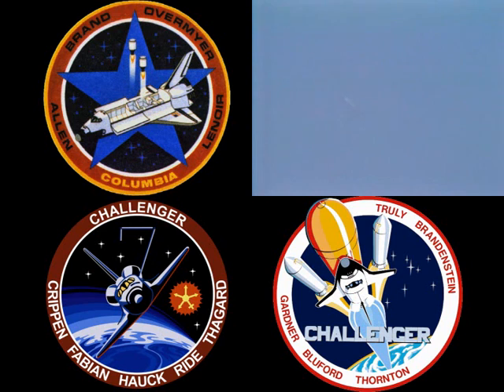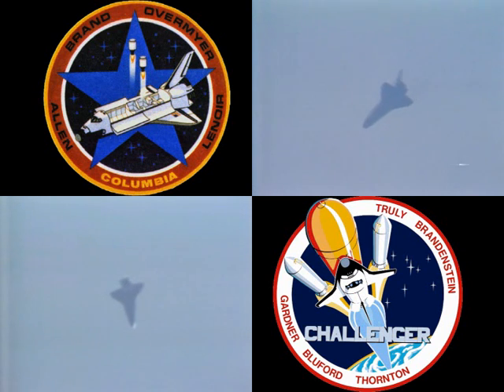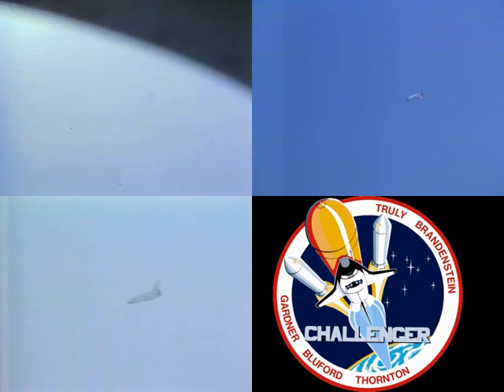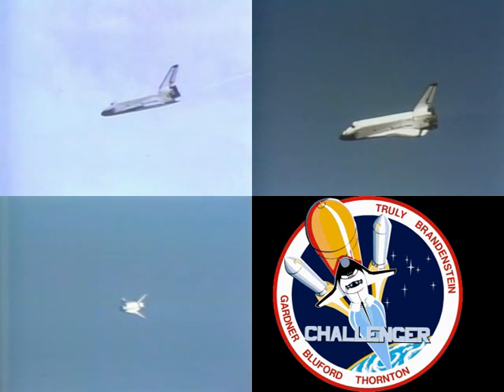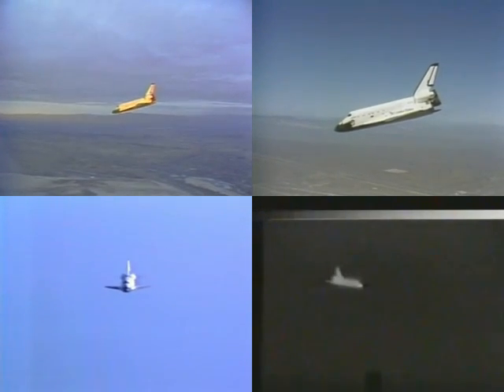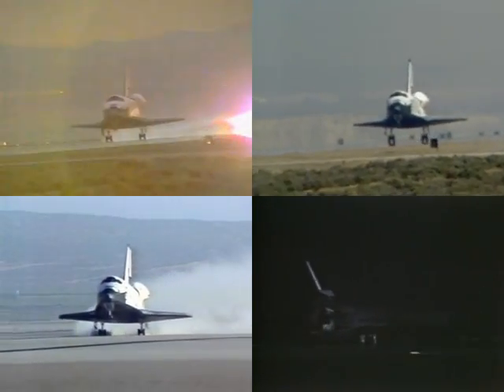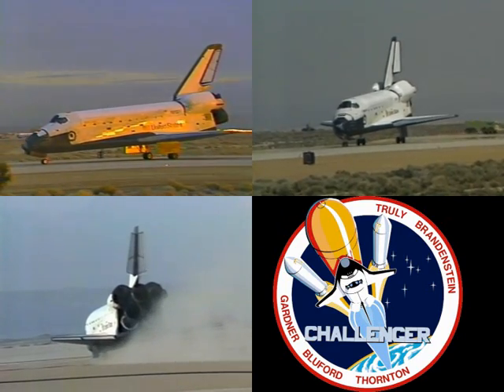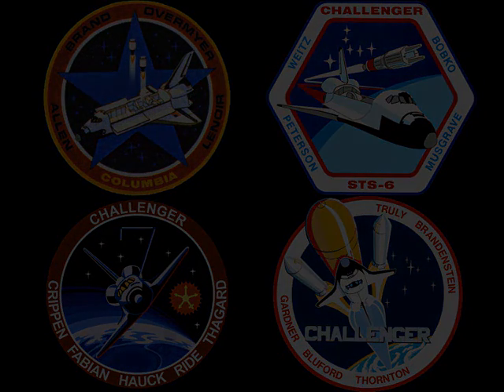STS-5 to 8 Landings Multi-View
All four landings of STS-5 thru 8 synched to the touchdown! Sorry about the beginning of STS-6 - Thats multitasking for you!